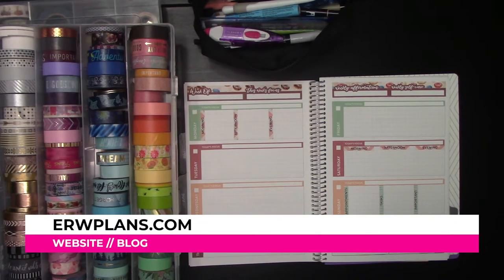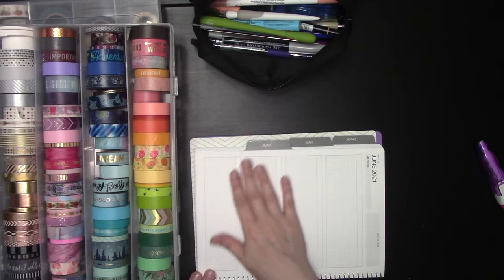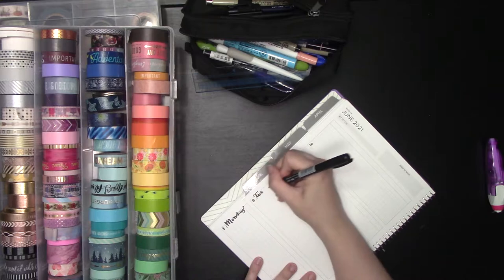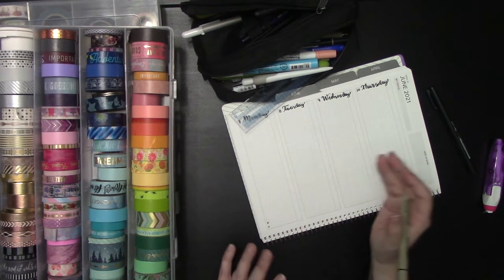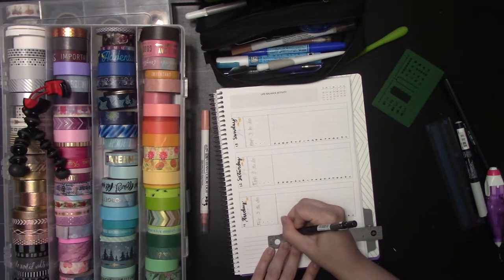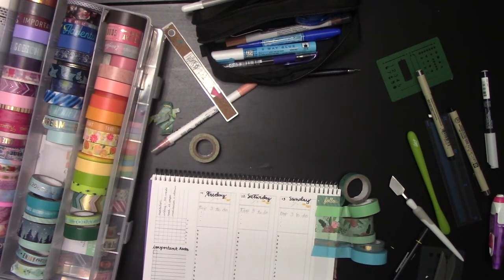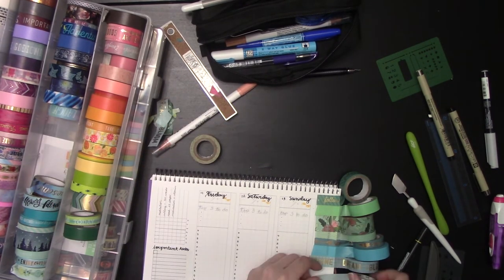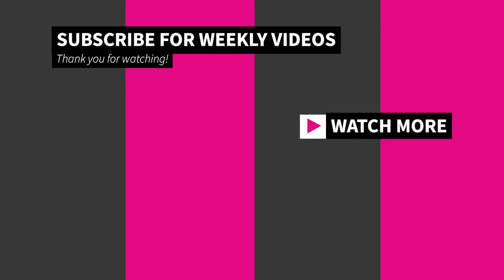How To: Create a Vertical Weekly Spread in your Amplify Planner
In this video, I will show you how to hack your Amplify Planner to have a vertical weekly spread using only white out, washi tape, and pens/markers, plus a few of the usual planning tools.

Don't want to create your own vertical spread (or don't want to rotate your planner every day)?

TOOLS USED:

SLICE Cutting Tool with Ceramic Blade

Silhouette Spatula Tool

Westcott Stainless Steel 6” ruler

Nakabayashi Sakutto Cut Hikigiri Scissors

X-Acto Knife

Tombow Dual Brush Pens

Micron Pigma 005 mm pen